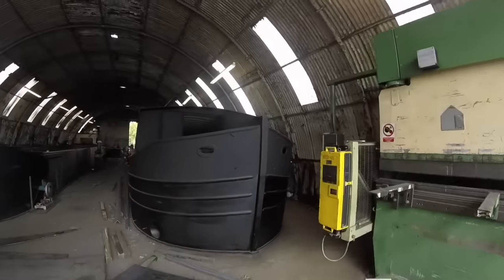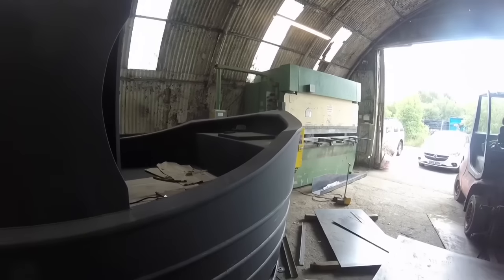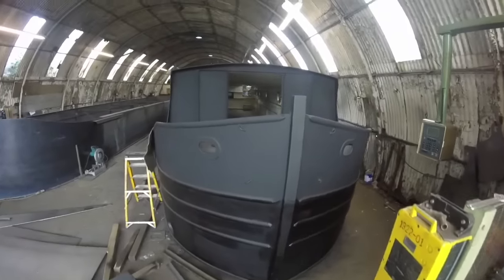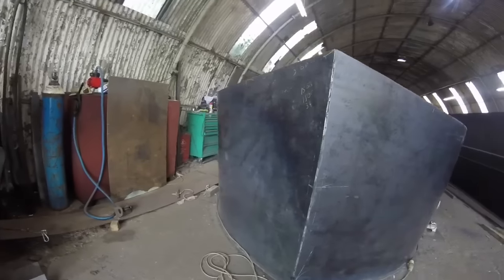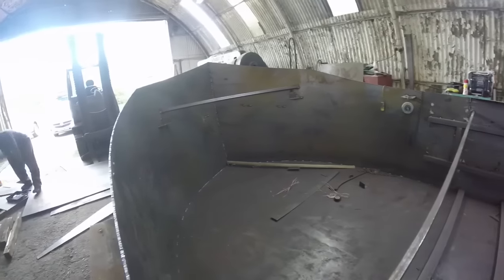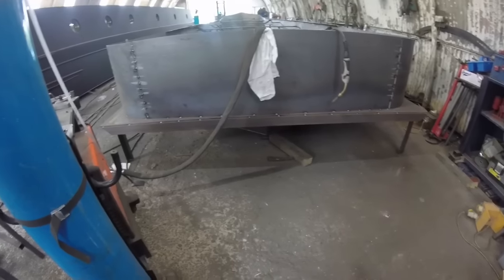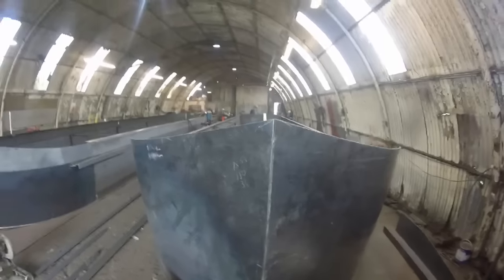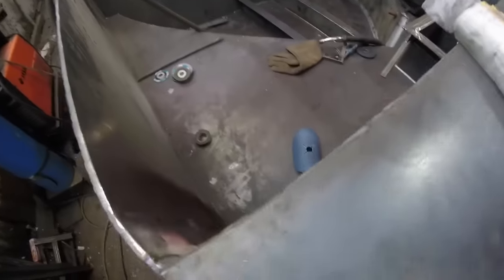Widebeam boat build Part 1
Series of videos following the building of a 57x10 widebeam canal boat. This video showing the shell construction.